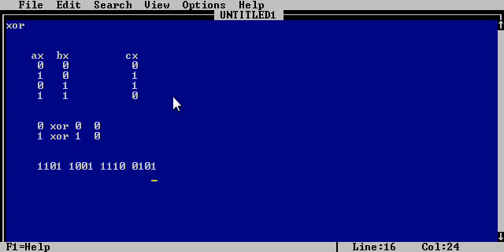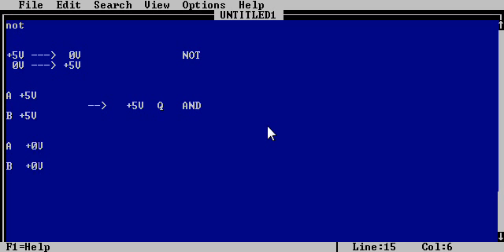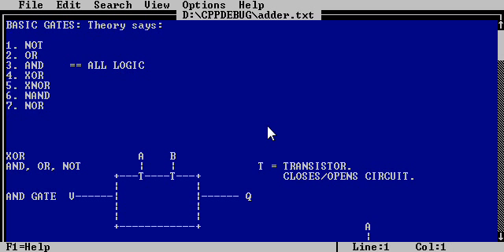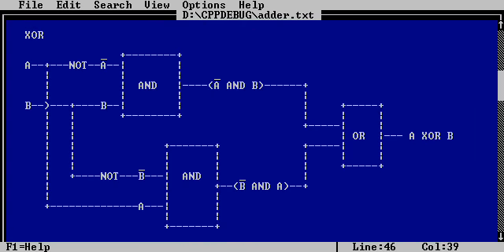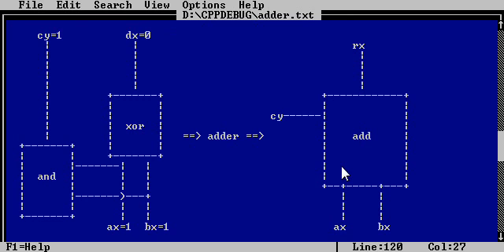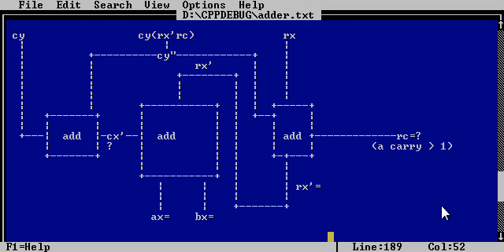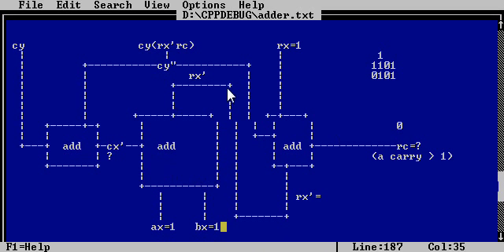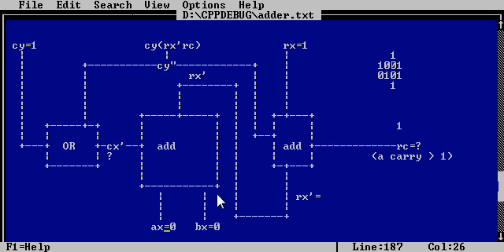C++ Programming Tutorial #8 : Boolean logic gates : Building an adder circuit.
Here I demonstrate how addition may be accomplished using the fundamental circuitry the most primitive processor imaginable. I take as given, and roughly explain the electronics behind, AND, OR and NOT "gates". We build an XOR gate and then design a 1 bit adder that supplies a left carry. Building upon the 1 bit adder, we create a fully functioning adding circuit taking 3 inputs (right carry, and two inputs for the bit being added) and providing two outputs (the result of the addition and a left carry).

It was good that I finally got to this as there was a bug in my circuit which has now been repaired.